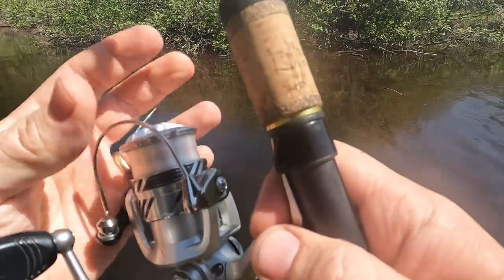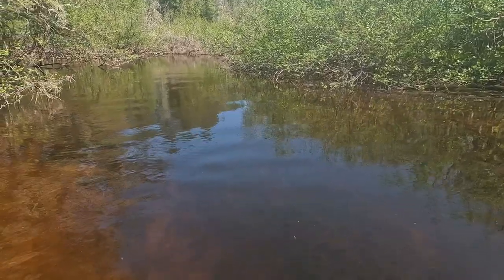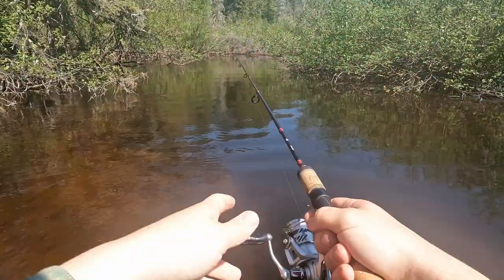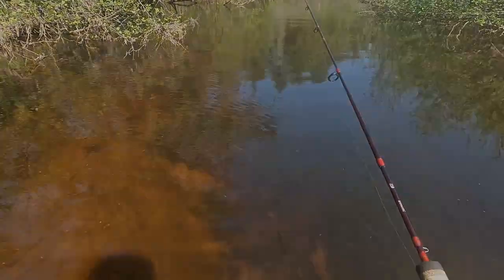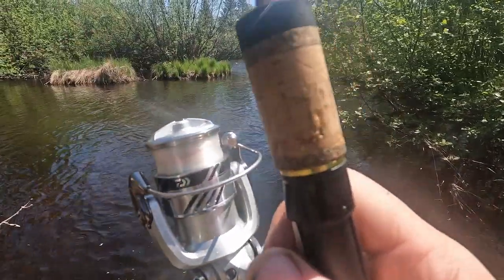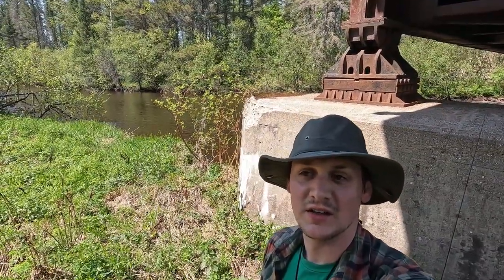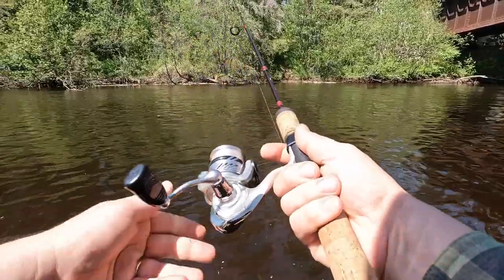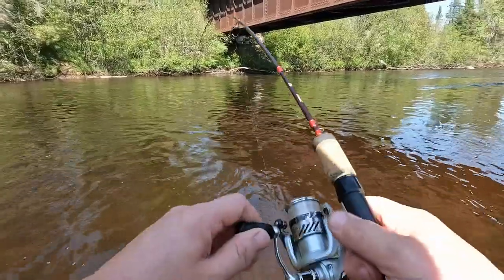Trout Fishing Northern Wisconsin's National Forest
This video is my late May trout fishing weekend. I catch Brook trout and even pull a Walleye out of the river.